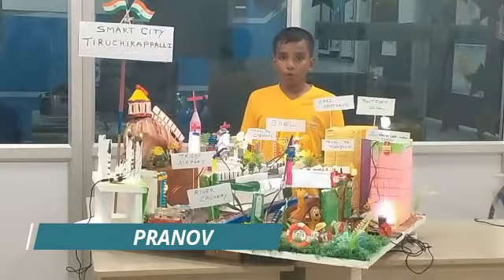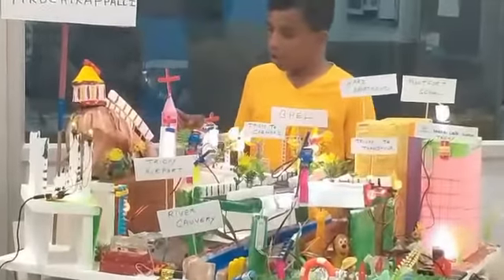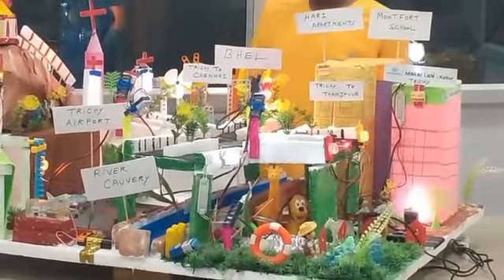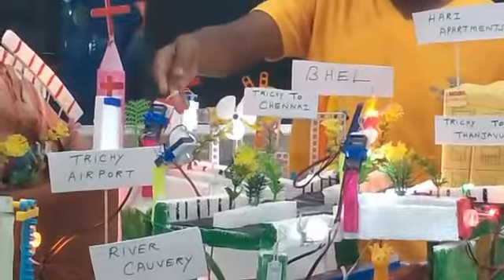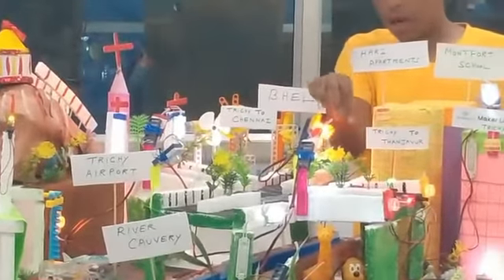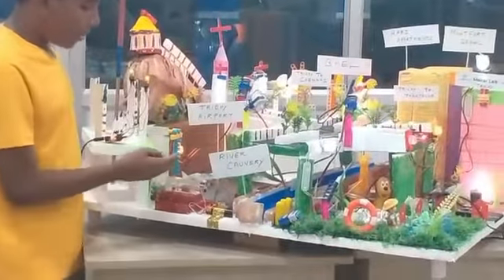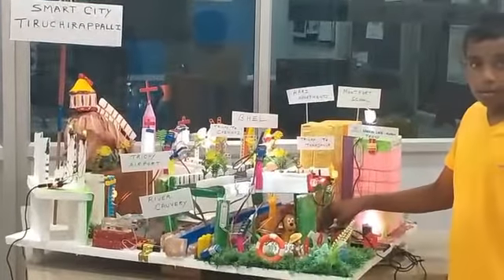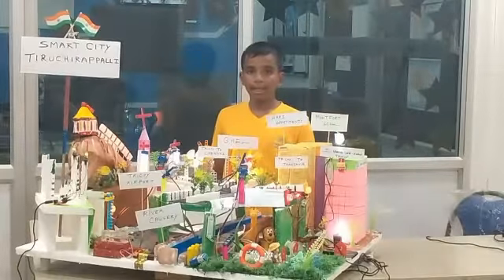SMART CITY TIRUCHIRAPPALLI BY HARI PRANOV | ELECTROBLOCKS | SP ROBOTICS MAKER LAB KATTUR TRICHY.